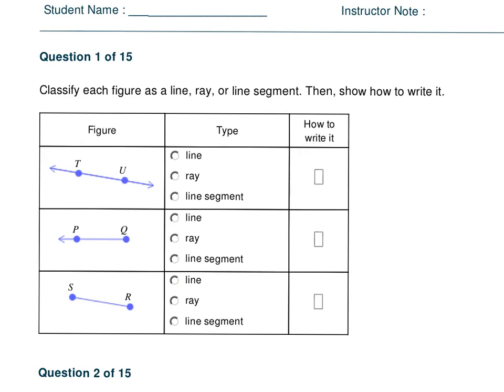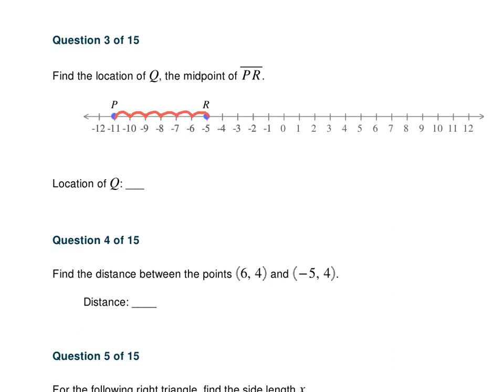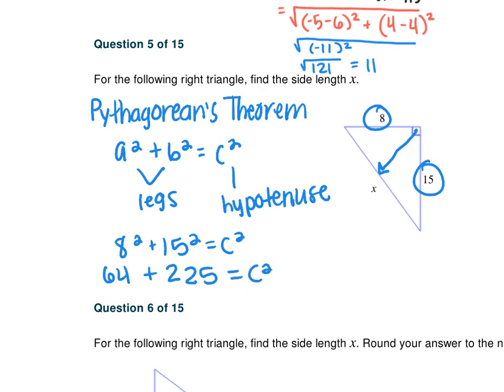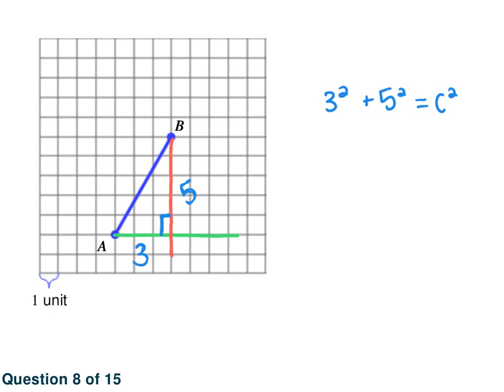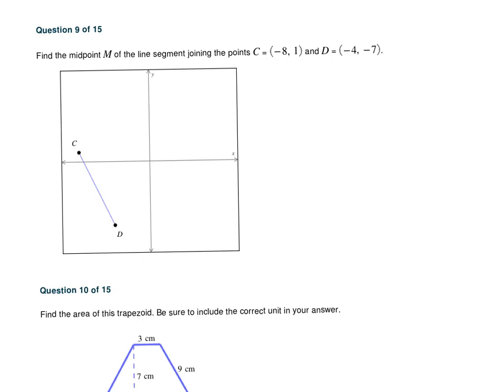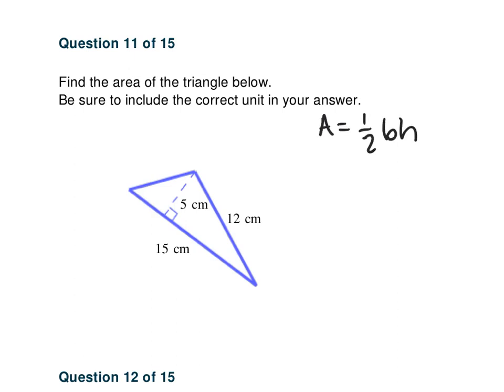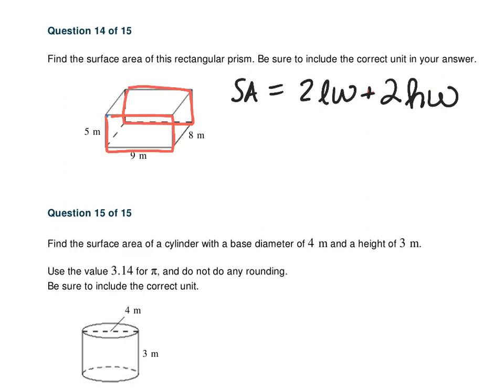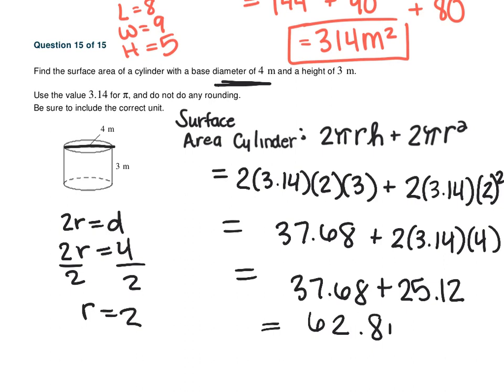Geometry MidTerm Practice Test